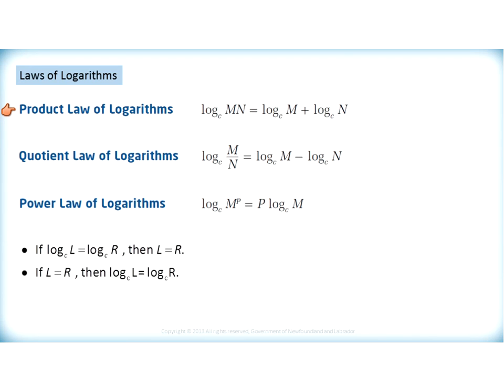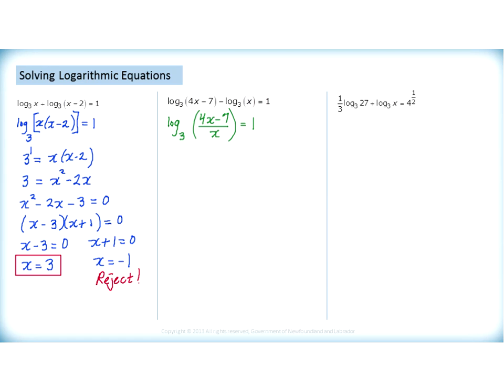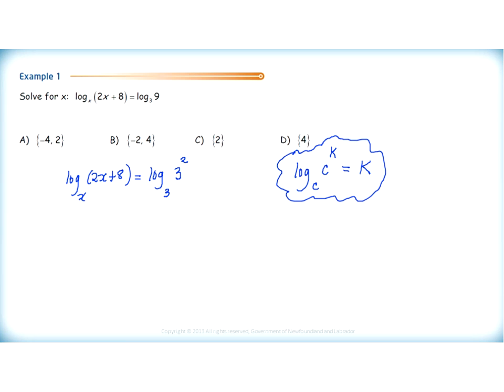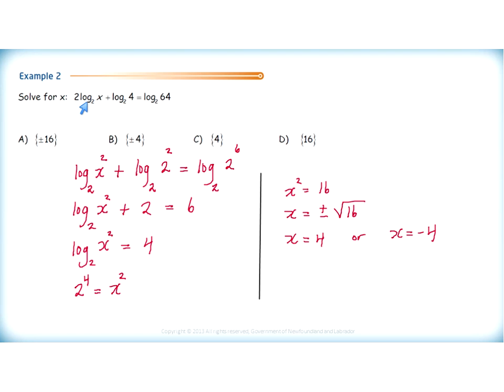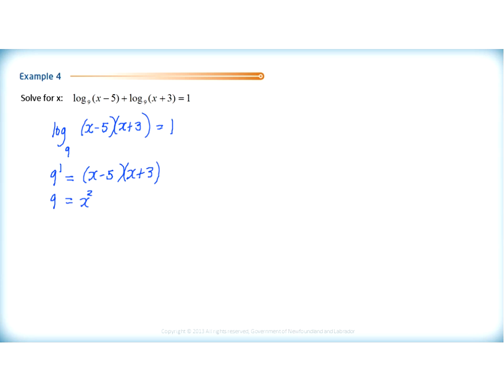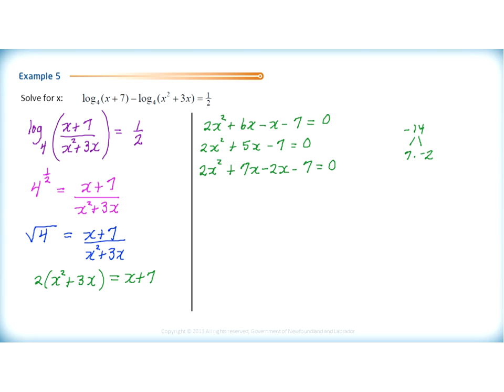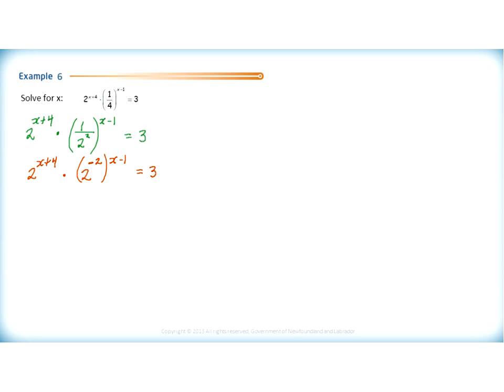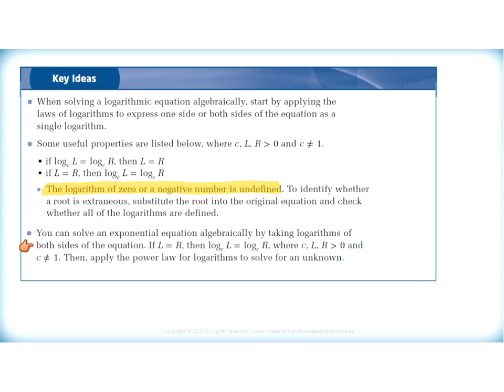Math 3200 - Ch.8 Sec.8.4 - Solving Logarithmic Equations